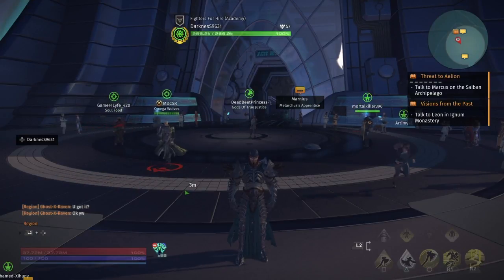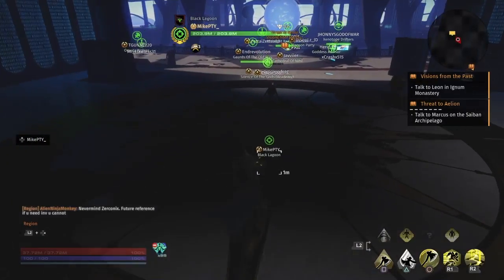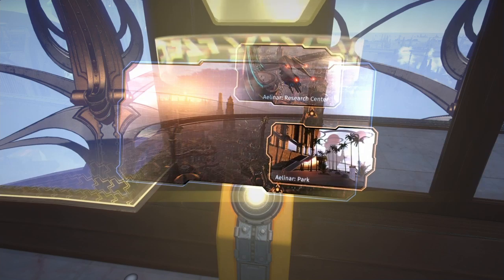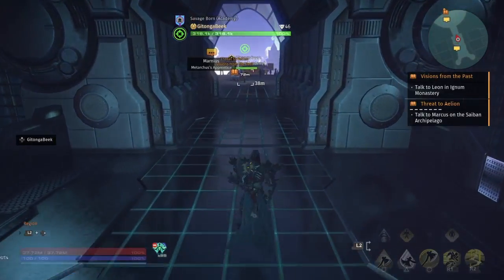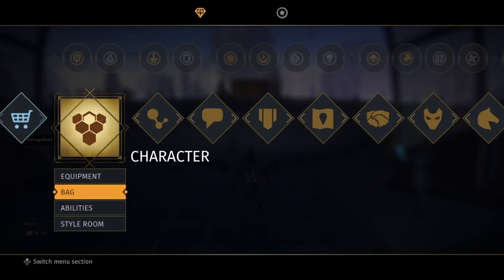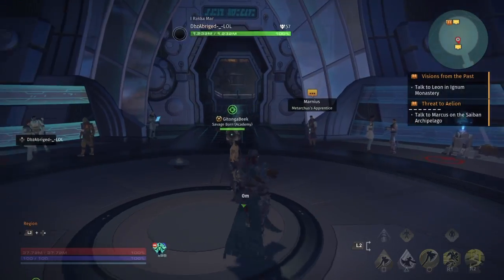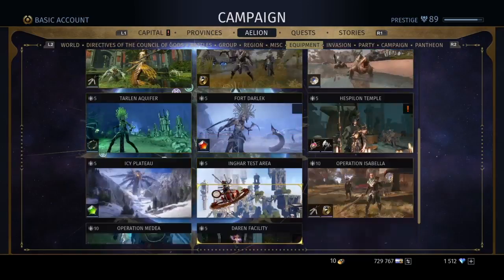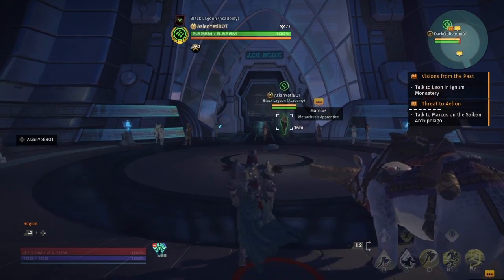Skyforge - Endgame Starter Guide - The Basics Part 1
So you've walked the yellow brick road and are ready to head to the castle of oz eh? Well let me start you off with some nice glass slippers!

Join The Tennek127 Gaming PlayStation Community Today!!!